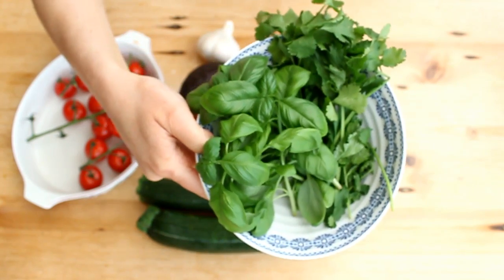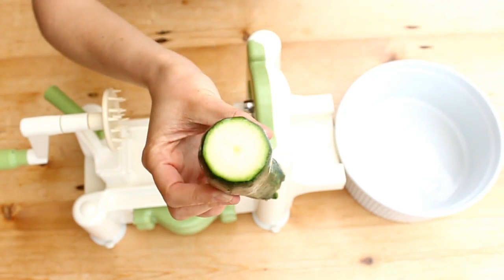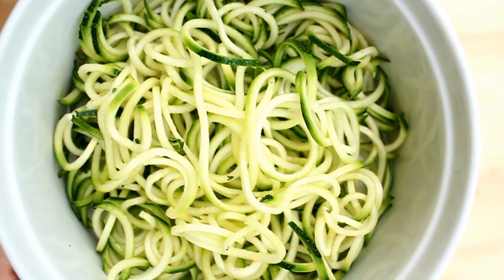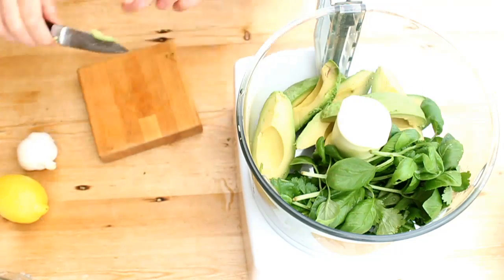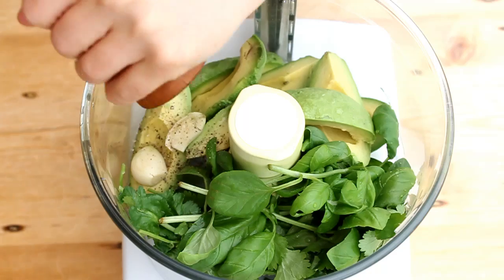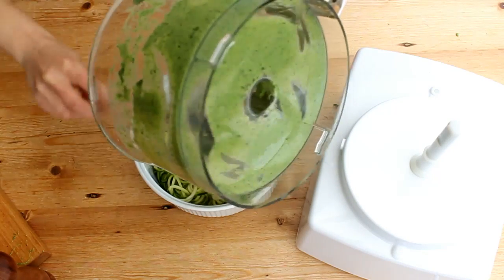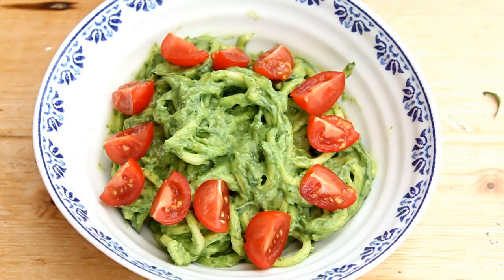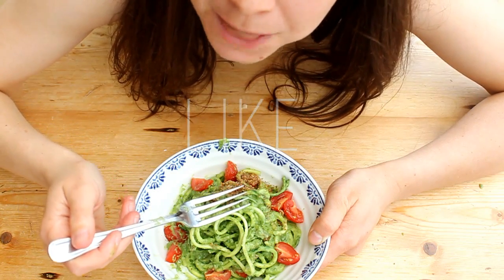CREAMY AVOCADO COURGETTI | Raw Vegan & Easy!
This delicious recipe is a staple for me at the moment! Raw, Vegan, no oil, fresh, and delicious! Let me know if you try it!

Care about the environment?
Care about your health?
Care about equality? WATCH UNITY; unitythemovement.com/
Care about animals?

Love & Light...